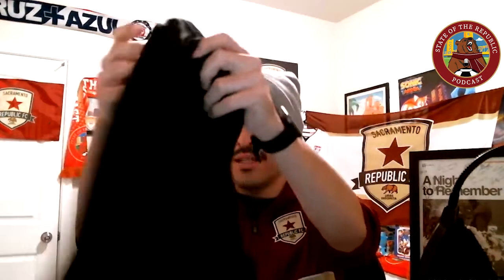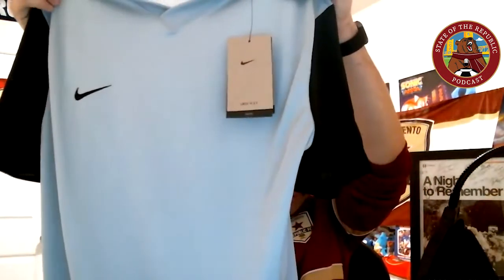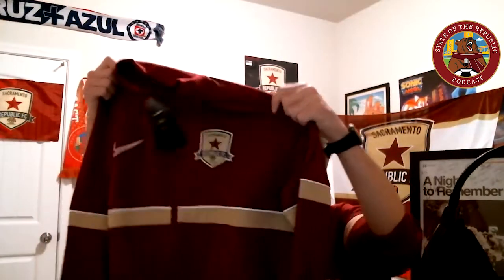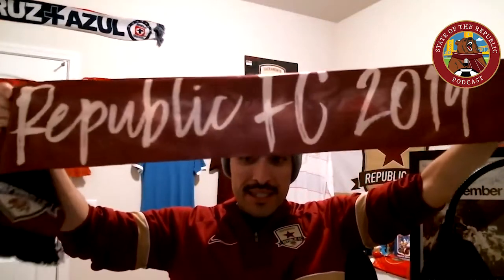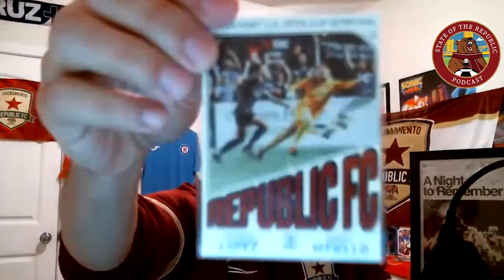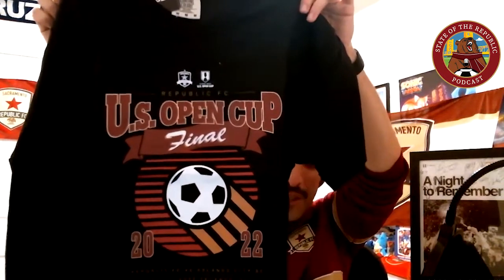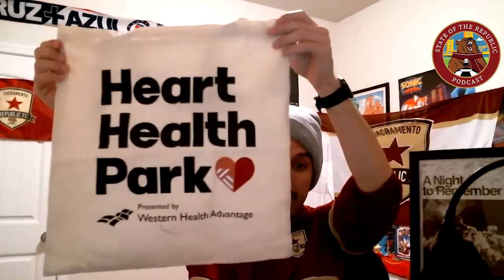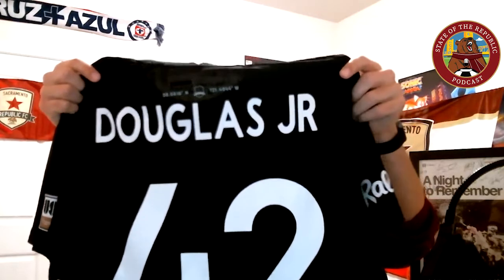I Got a PLAYER WORN Sac Republic Jersey! - Player Mystery Box Unboxing!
Sac Republic has sold "Mystery Boxes" in both a Player (Match-worn jersey) & Regular Mystery Box options for 3 years now. Of course, Luis has bought them each year since they started selling them and he now shares all that was found in this one!

Shout out to @SacRepublicFC for offering an amazing mystery box with a lot of awesome merchandise that would've cost a lot more had it been bought individually! Tune in to find out what player's jersey was in this SRFC Player Mystery Box!

In addition to the live shows, State of the Republic (SOTR) is also a podcast on all things Sacramento Republic FC (from the USL Championship in the US) & California's Central Valley Soccer! or search for our show wherever you get your podcasts!